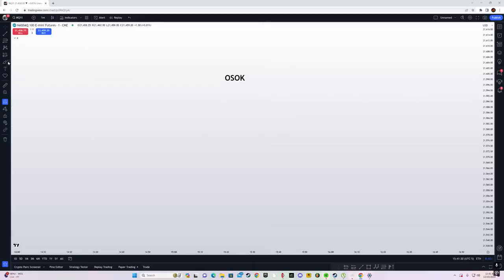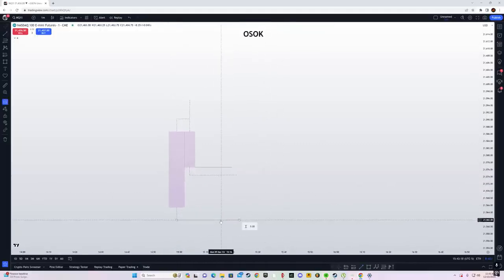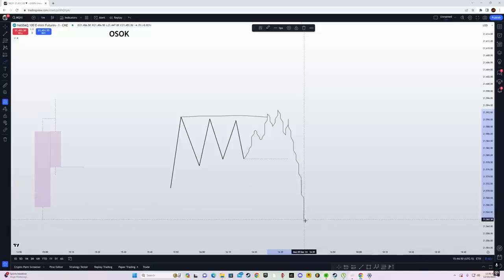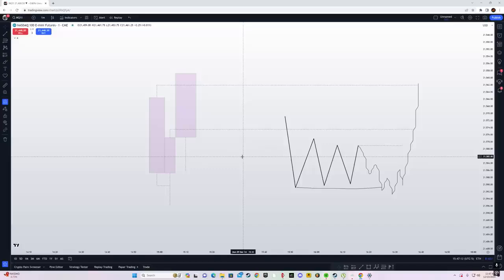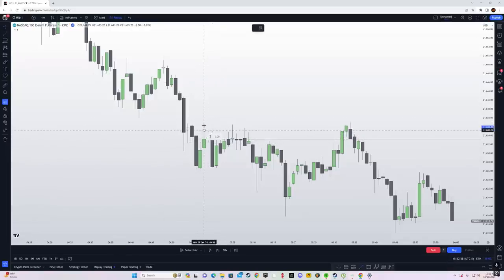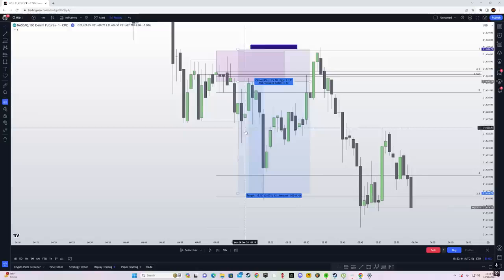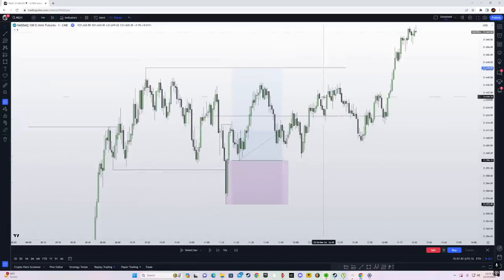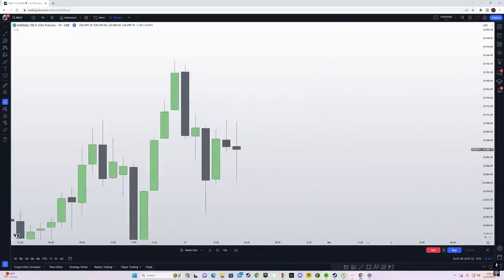How I Make $500 Day Trading ICT Power Of 3! Insane Winrate